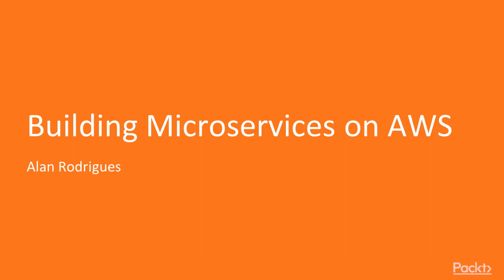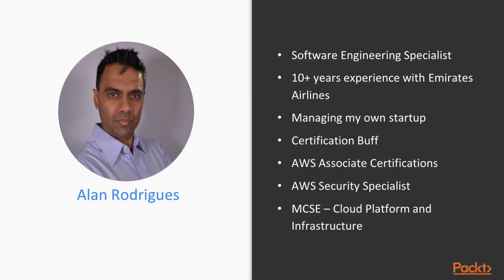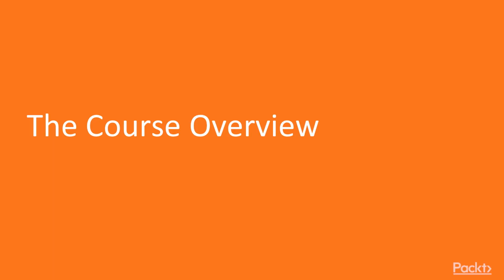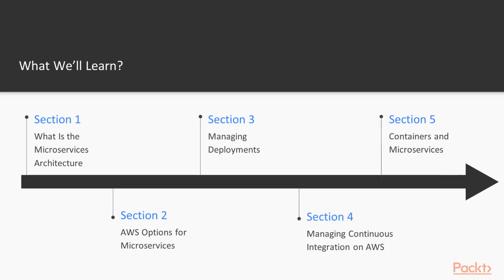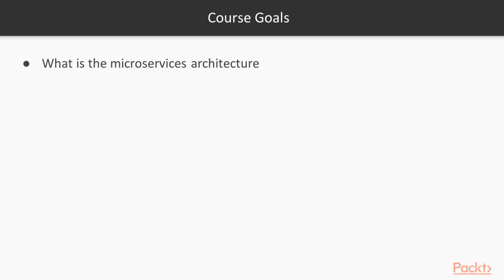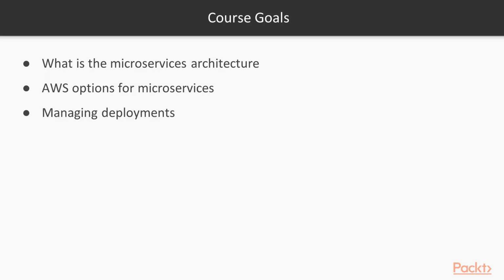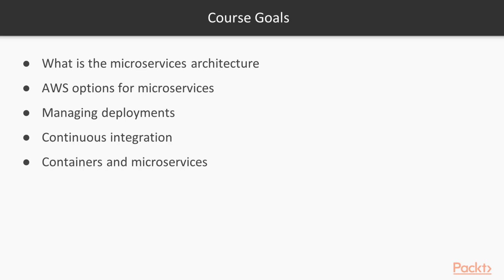Building Microservices on AWS: The Course Overview|packtpub.com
This video tutorial has been taken from Building Microservices on AWS. You can learn more and buy the full video course